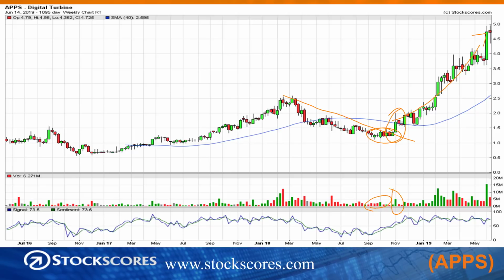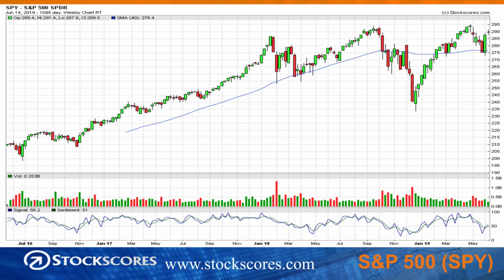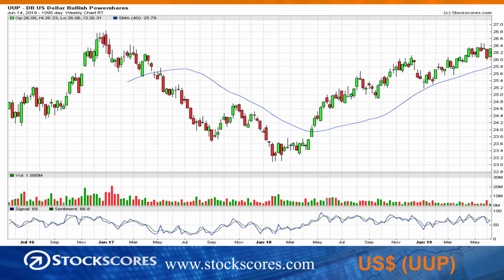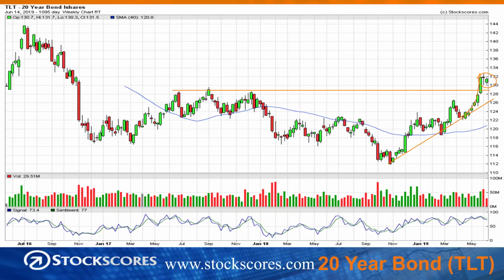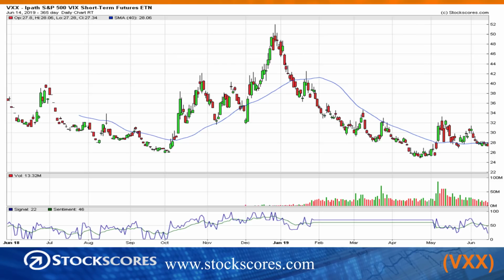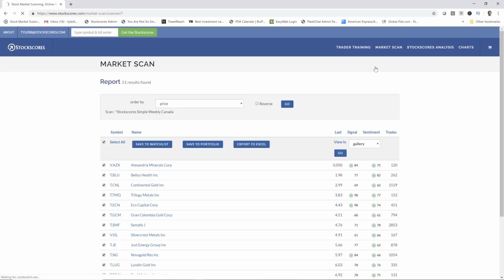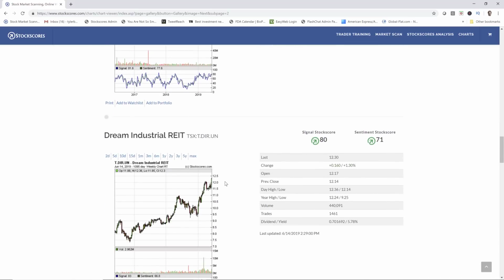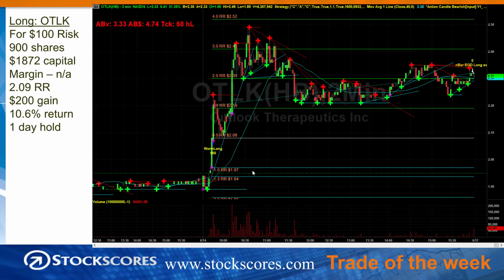Trade Fast, Invest Slow - Market Minutes for Jun 17 2019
There are two groups of market participants that move a lot of capital and must not be ignored. How traders and investors profit from their activities is very different but it comes down to trading fast or investing slow. This week, I explain this concept and then provide my weekly stock market analysis, scan the market for opportunities and look at the trade of the week on OTLK.